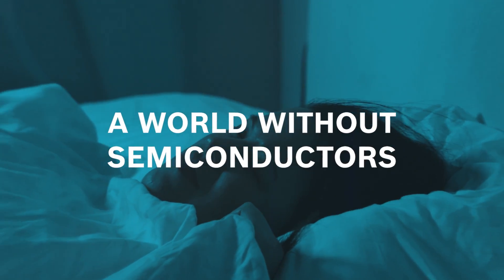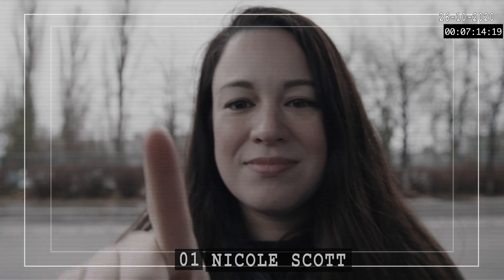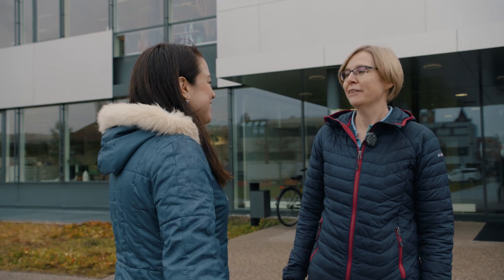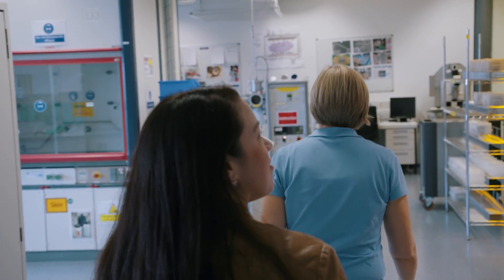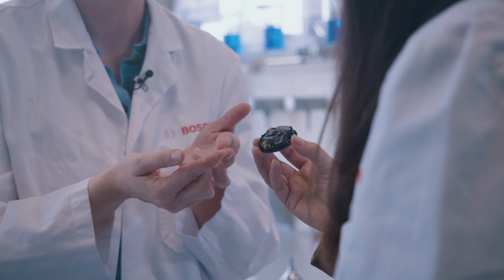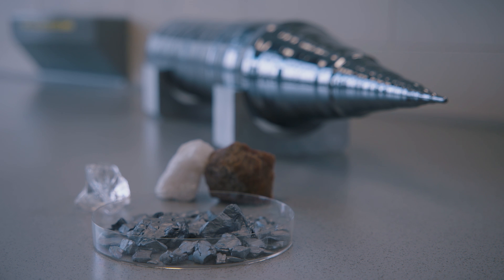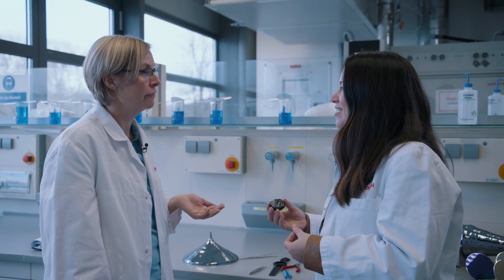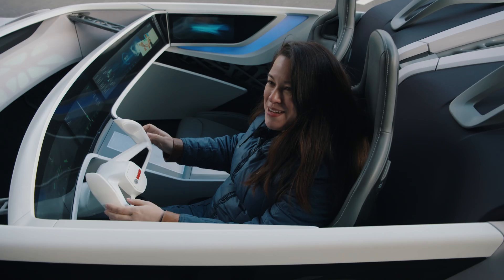A world without semiconductors - Nicole Scott's visit at the Bosch semiconductor factory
What makes your electric toothbrush work?
What makes your smartphone screen switch back to vertical?
How are crashes detected so your airbags can protect you?

It takes semiconductors to make all this possible. Without them, our daily life would be completely different.

Take a look at what Nicole Scott, video journalist and co-founder of “Mobile Geeks”, found out when visiting our semiconductor factory in Reutlingen, Germany.